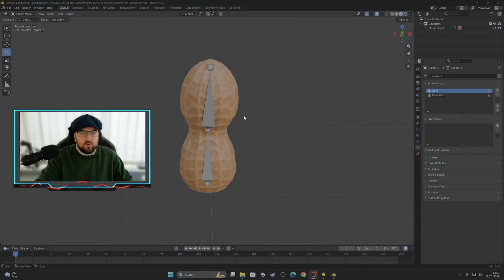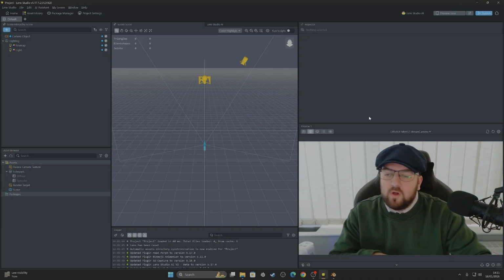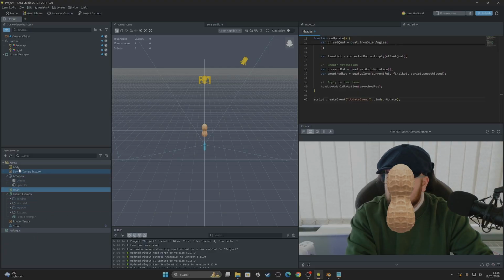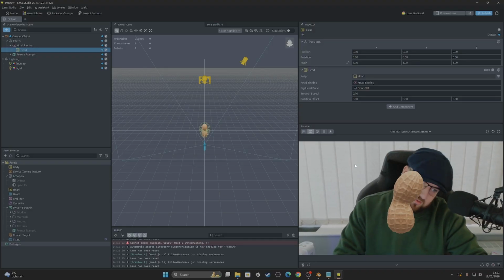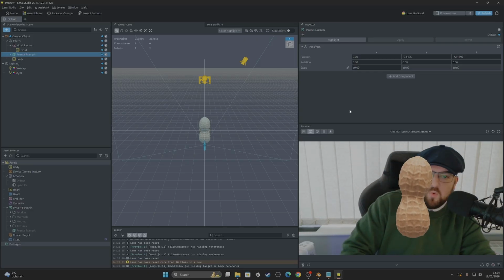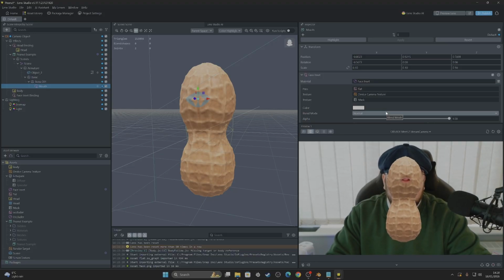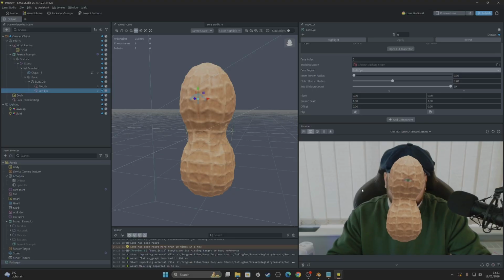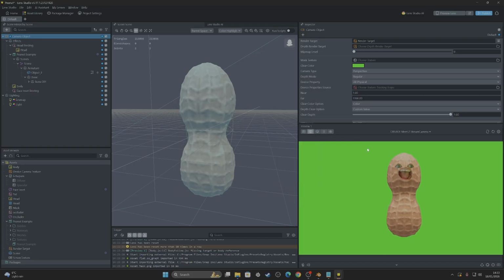Peanut Avatar Tutorial - Ep 2 - Using Lens Studio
This episode will be all around how to bring your model to life for your stream!